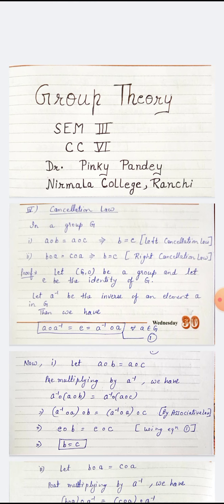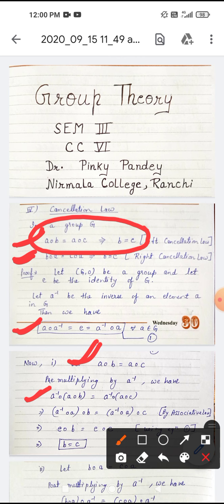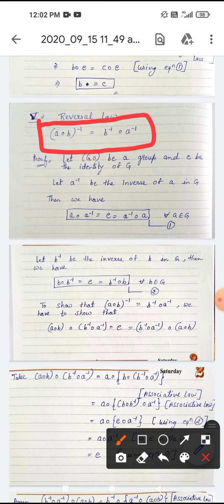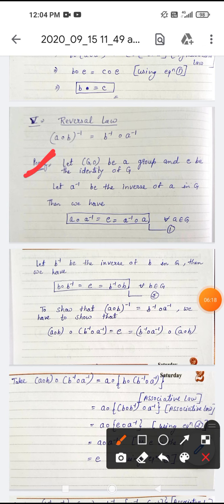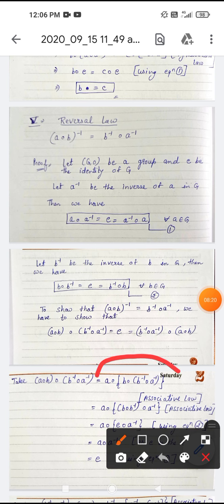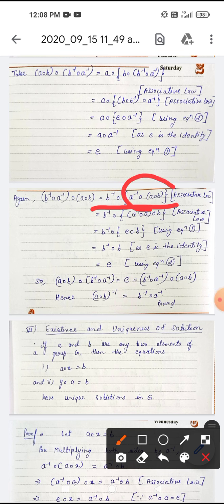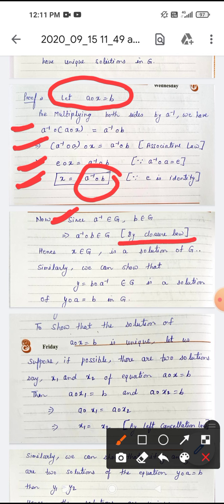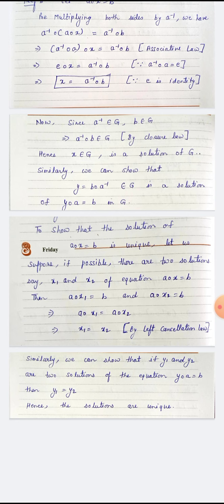Group Theory,Lecture 6